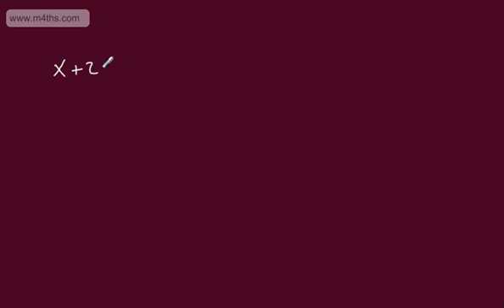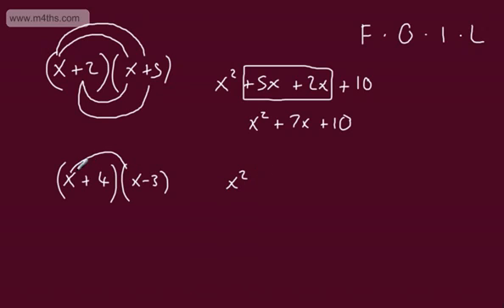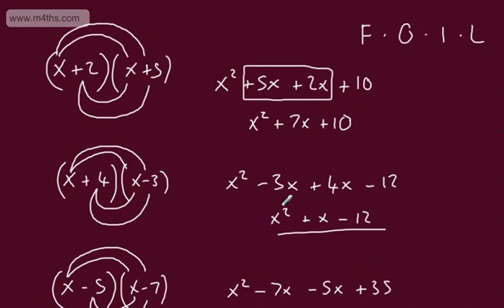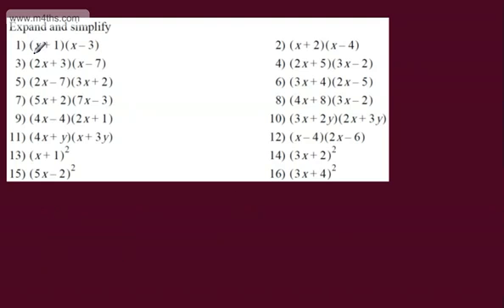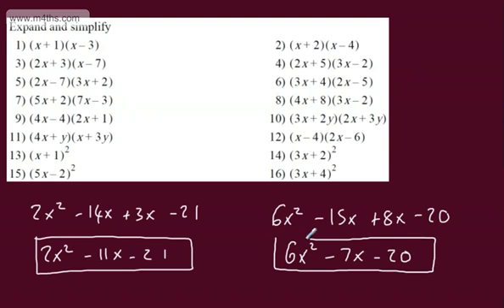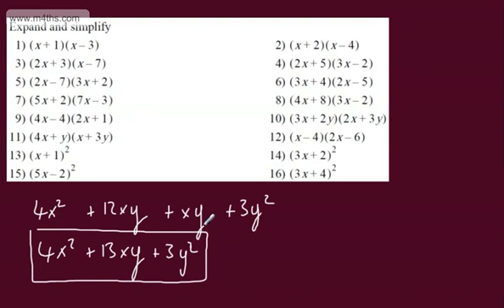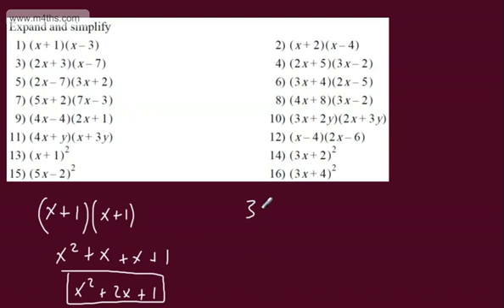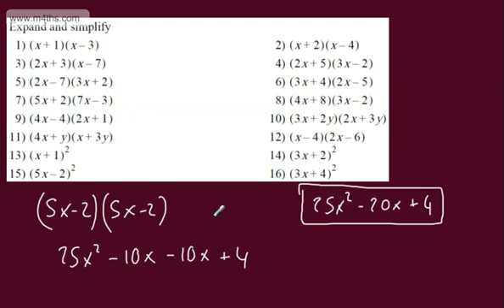GCSE Tutorial Expanding Double Brackets GCSE maths